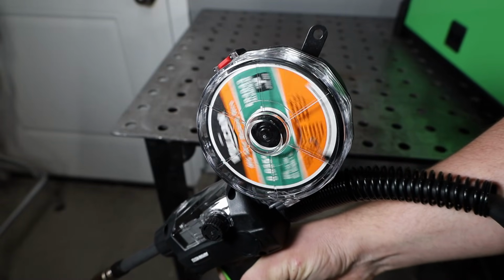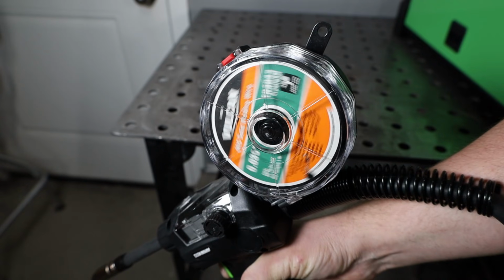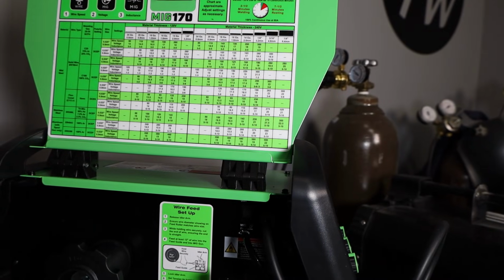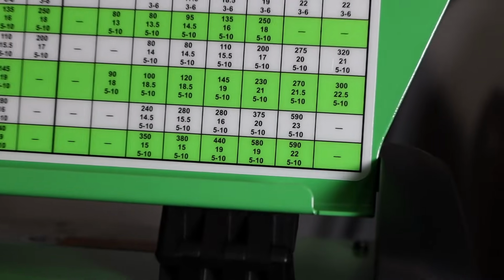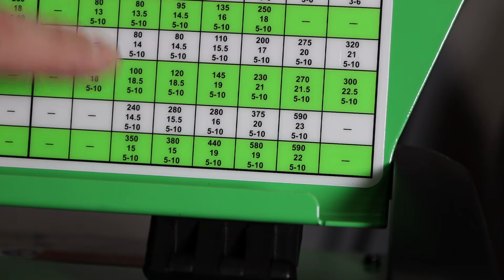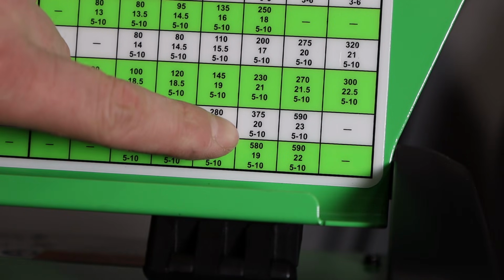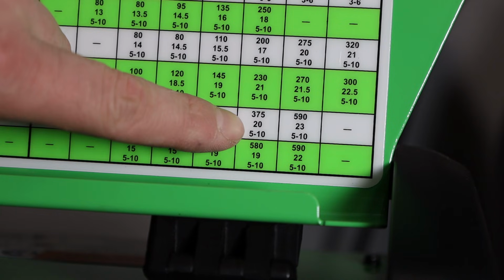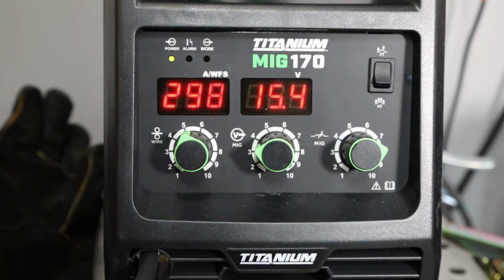Titanium Spool Gun Review from Harbor Freight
A thorough test of an affordable spool gun with a brief tangent along the way.

The Titanium 150A Spool gun allows you to weld aluminum using a standard MIG welding machine and is fully compatible with the Titanium MIG 140, MIG 170 and Unlimited 200.

Gas Metal Arc Welding (GMAW), also known as Metal Inert Gas (MIG), Metal and Gas (MAG) and Wire Feed Welding can be used to weld a wide variety of aluminum parts when done with the right setup and technique. In this video, I demonstrate dialing in the aluminum welding process using the Titanium Spool Gun with the Titanium MIG 170 welding machine.